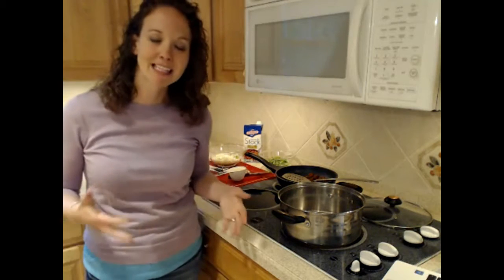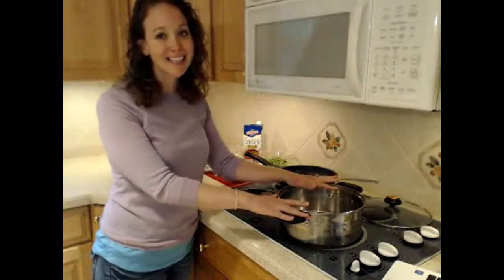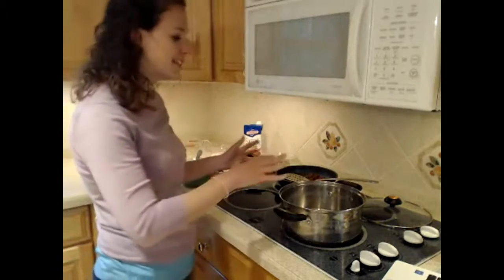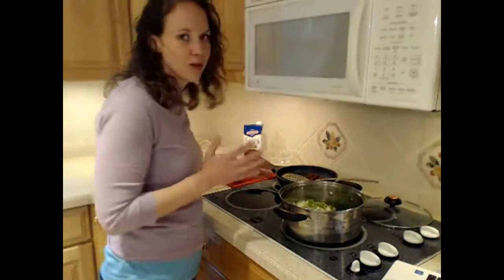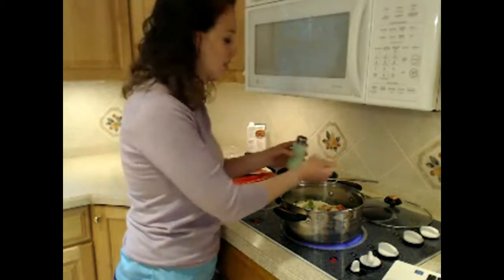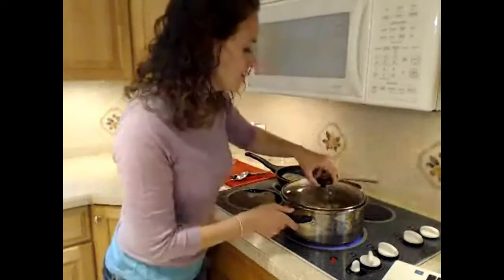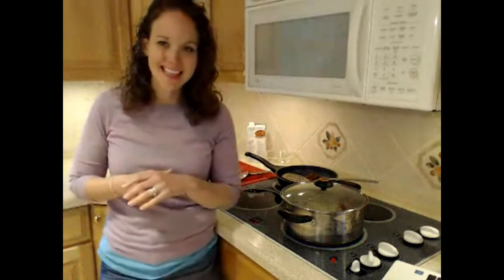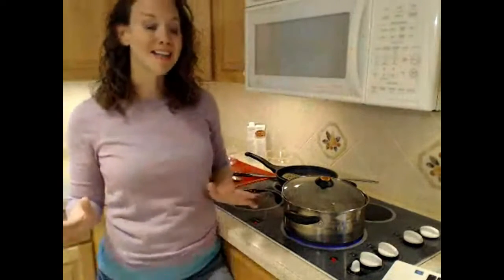Tast of Therapy Red Beans and Rice with Charizo to 86 Passive Aggressive Behavior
Make this recipe to finally learn how to chill out and stop the passive aggressive behavior!